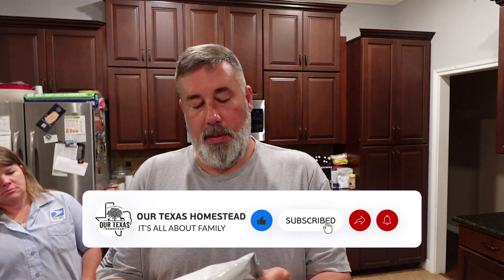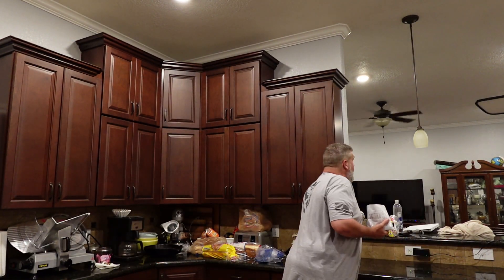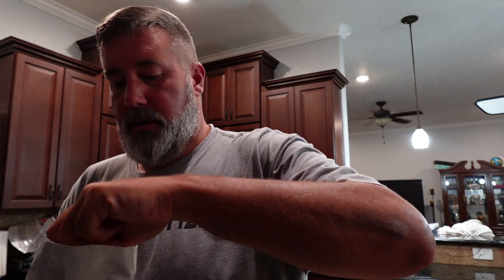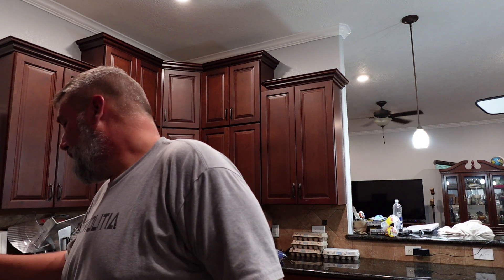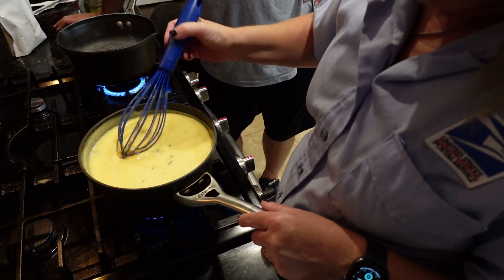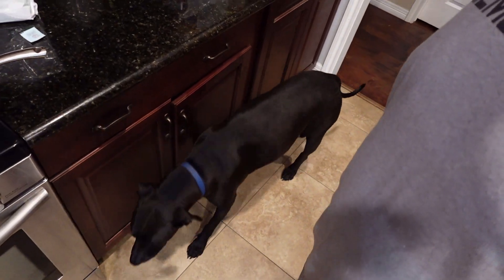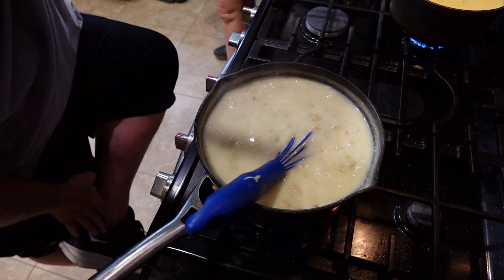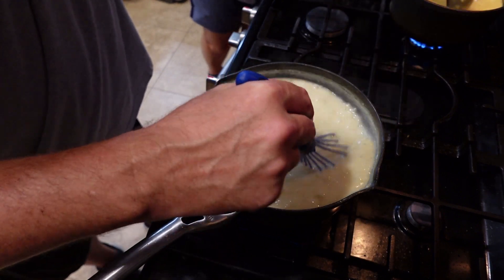Creamy Potato Soup & Broccoli Cheesy & Rice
Knives
Victorinox 6" Boning
Victorinox Breaking Knife
Victorinox Honing Steel
Dexter Filet Knife
Dexter Butcher knife

Canning Items
Presto 23 qt Canner
Presto 3 piece canning weight
All American 941 41.5 qt canner
Water Bath canner
Ball® Secure-Grip Jar Lifter
Canning accessories kit
Dissolvable canning lables
Stainess Ladle

Gloves
High Temp Gloves
Gloves I use to clean cast iron

Cast Iron Items
DC power supply
Power supply cable upgrade
Washing soda
Best lead testing kit
Plastic razor blades

Other Items
Cajun 2 step seasoning
Injector small
1/2 gallon 4 injector